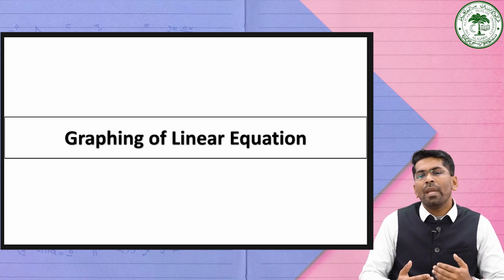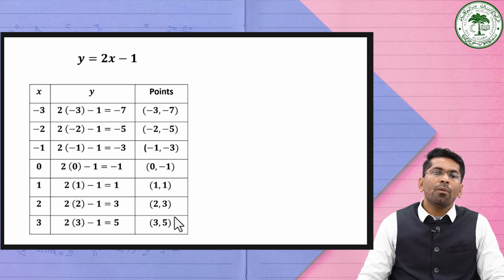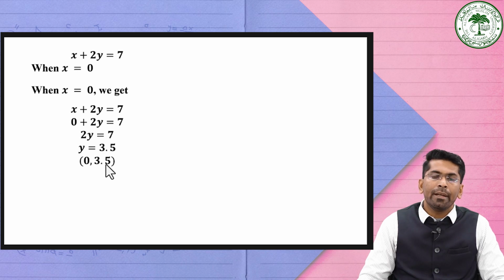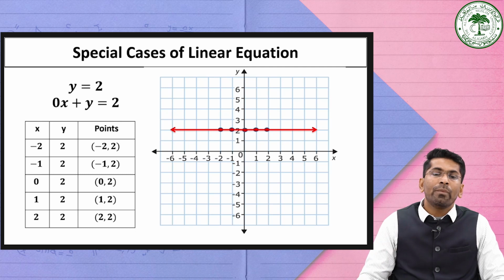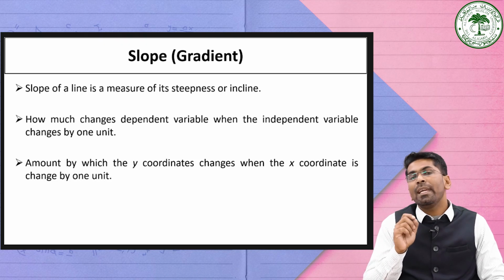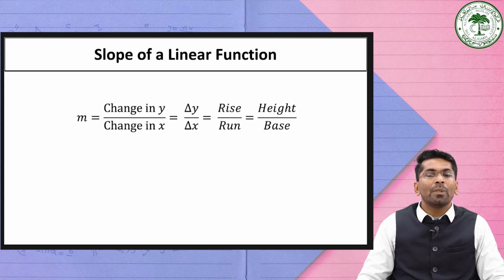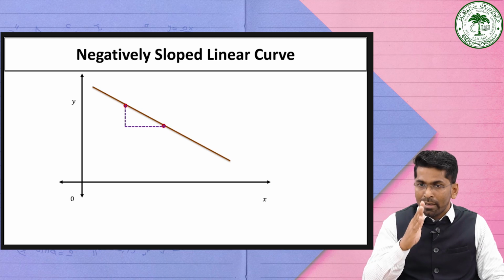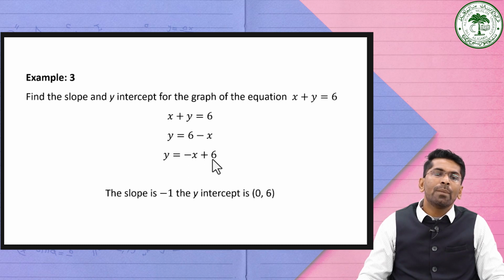Graphing of Linear Equation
Slope of Linear Function.